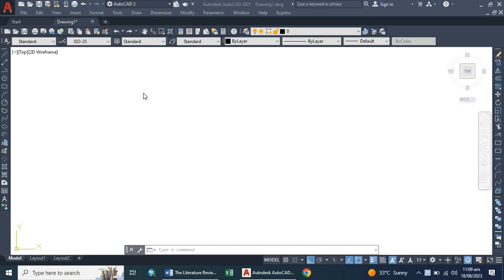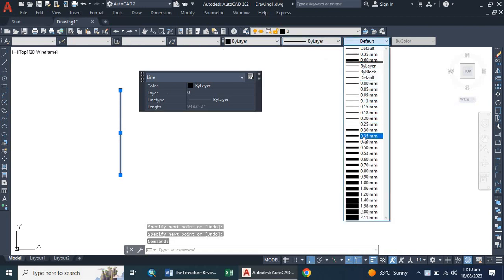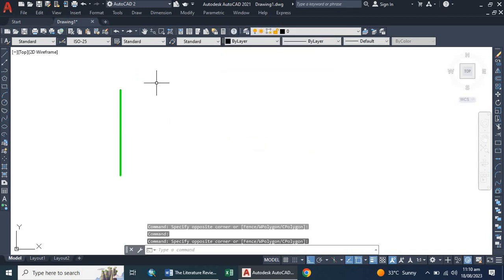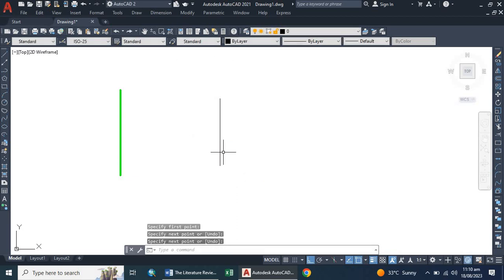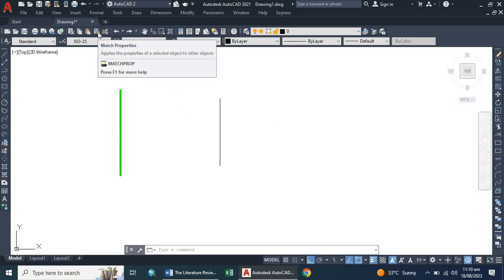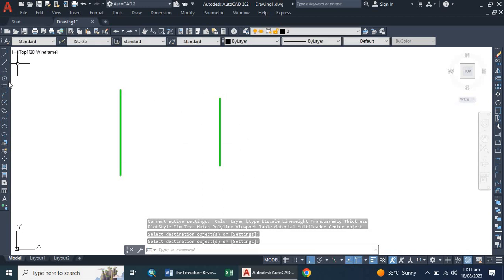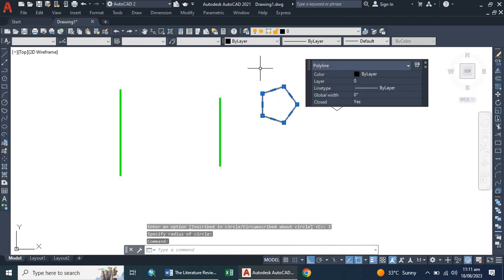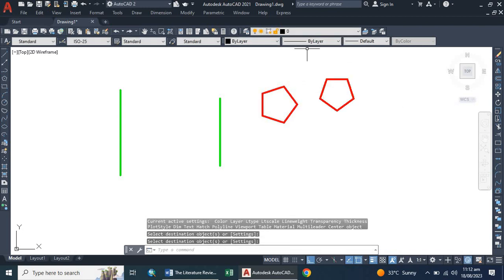Match Properties Command in AutoCAD (23)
Explore the power of the "Match Properties" command in AutoCAD with this insightful tutorial. This command acts as a magic wand, allowing users to swiftly transfer properties from one object to another, ensuring consistency and precision in their designs. Whether you aim to harmonize line weights, colors, or other attributes, this video will guide you through the intricacies of the Match Properties command, elevating your AutoCAD proficiency and enhancing your workflow.